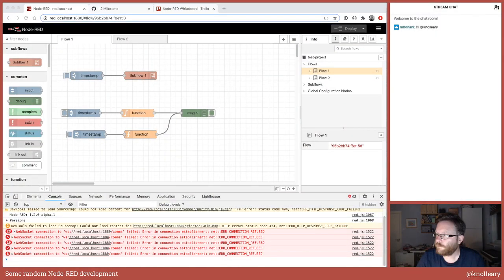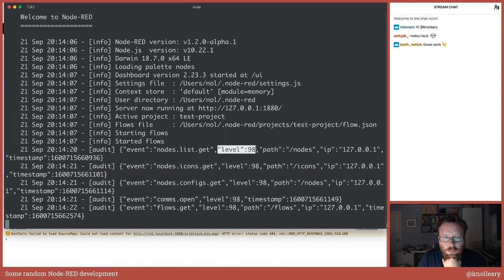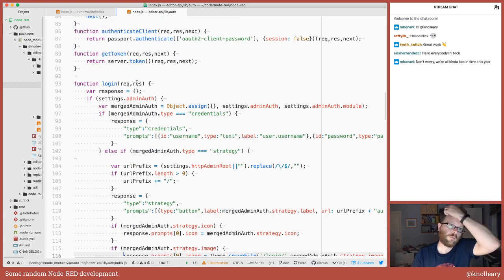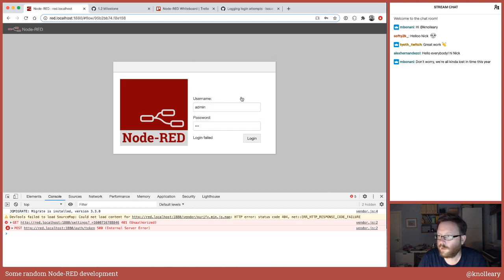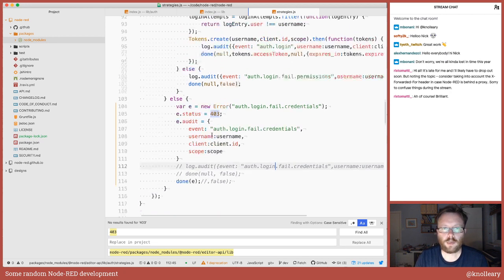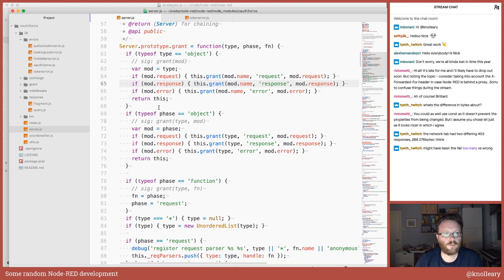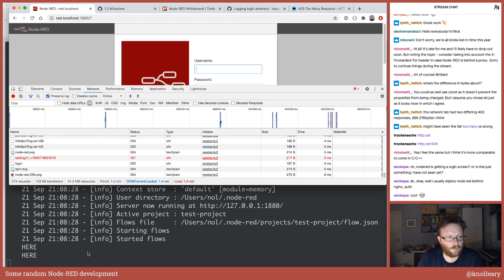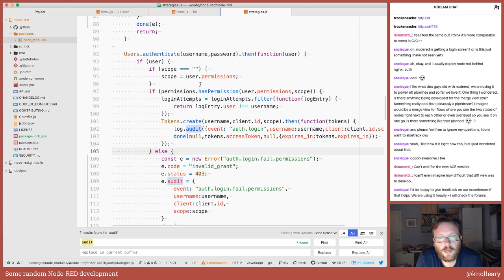Some random Node-RED development - developing node-red stream - 21st September 2020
Looking at how login events can be properly audit logged